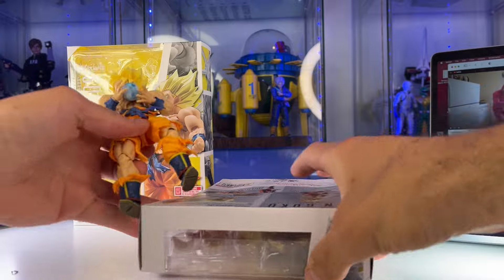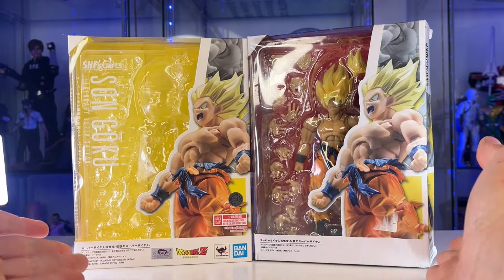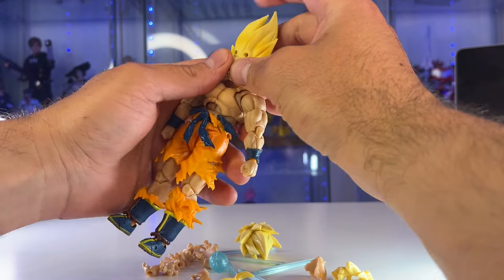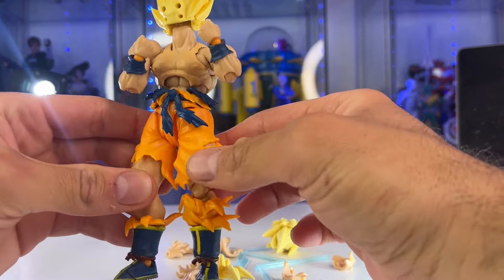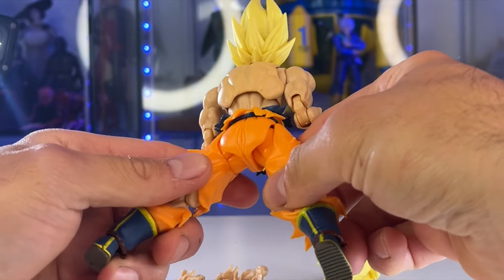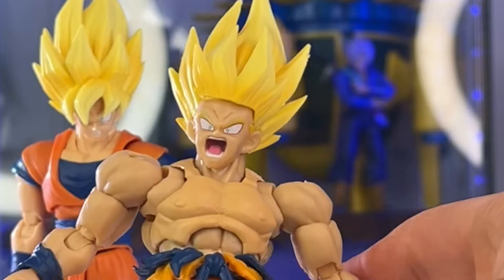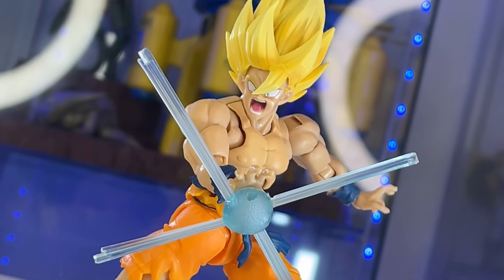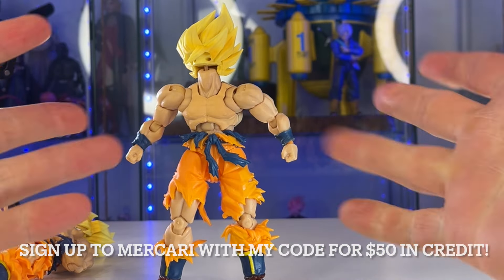BANDAI FAIL or BOOTLEG W? Legendary Super Saiyan Son Goku Comparison - KO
-Sign up for Mercari and get $50 in credit Here's my invitation

the ebay shop

Product Description
TAMASHII NATIONS - Dragon Ball Z - Super Saiyan Son Goku - Legendary Super Saiyan, Bandai Spirits S.H.Figuarts Action Figure